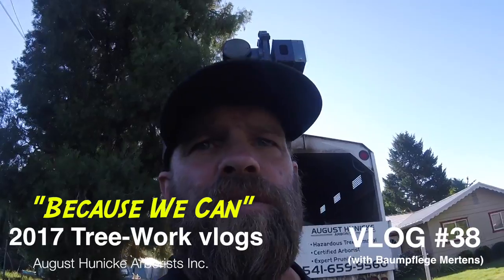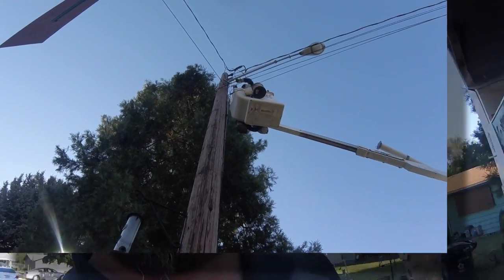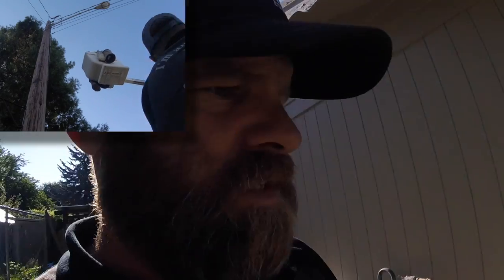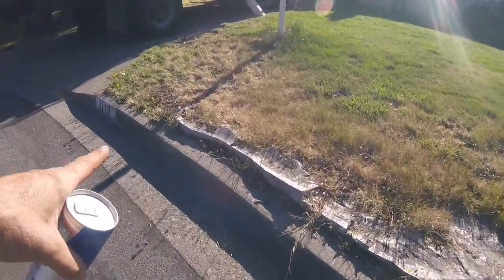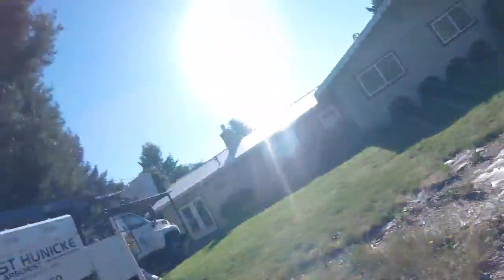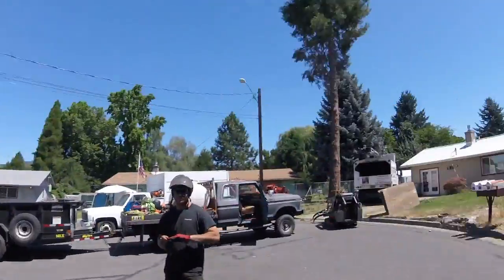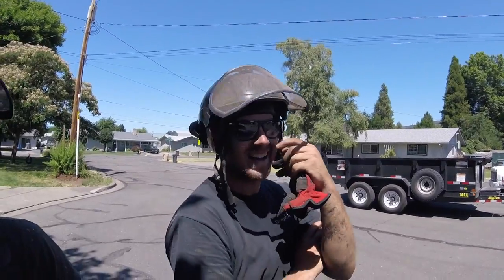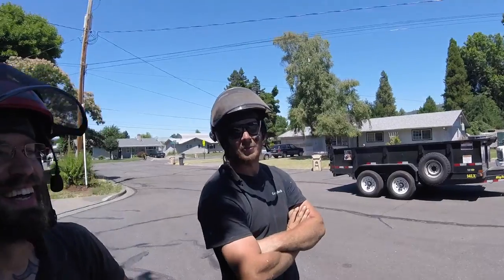Because We Can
2017 Tree-Work VLOG #38
Bucket Work
August Hunicke Arborists Inc.
Grants Pass OR